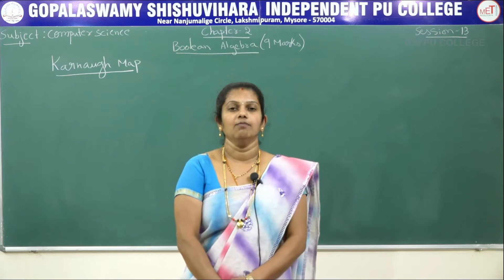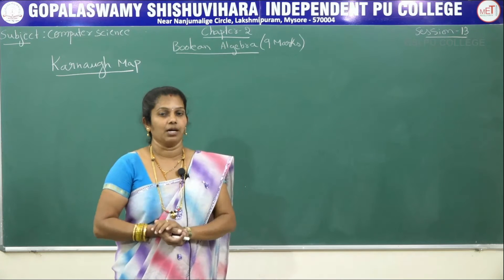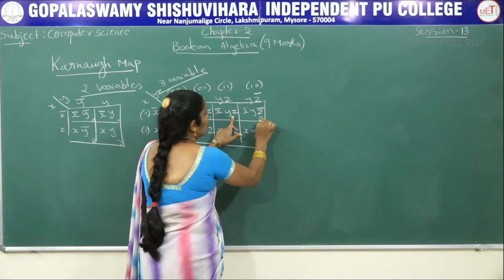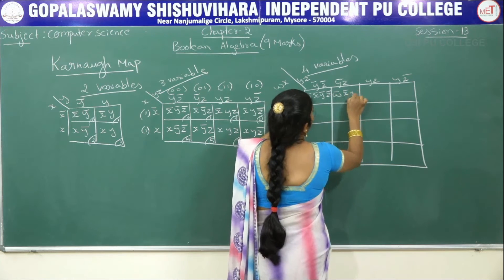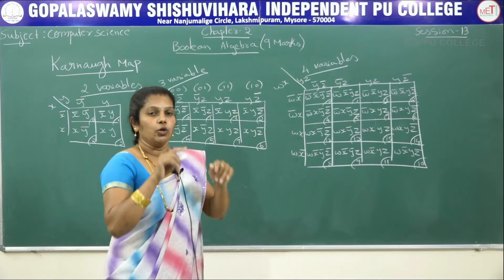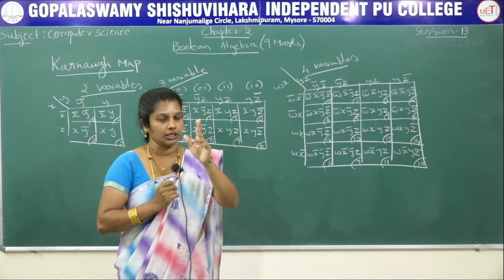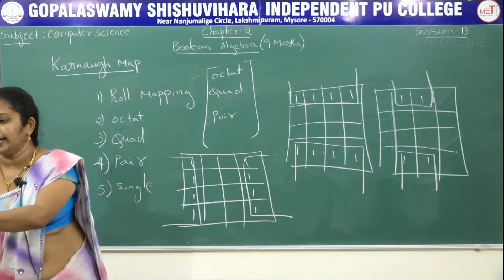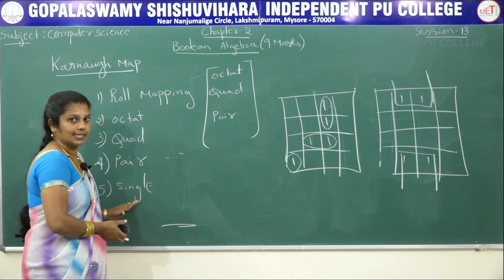COMPUTER SCIENCE | II PUC | CH 02 | BOOLEAN ALGEBRA - K - MAP INTRODUCTION | S13